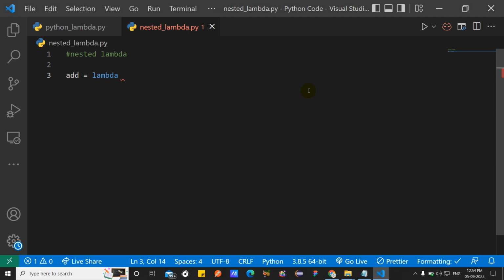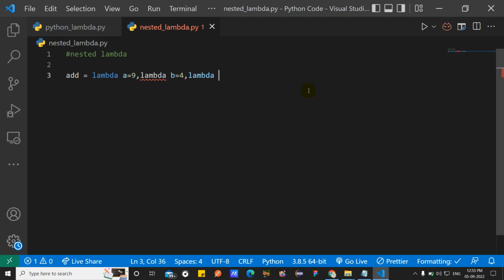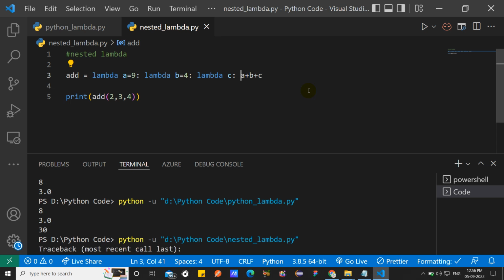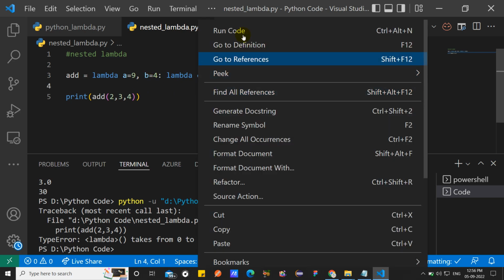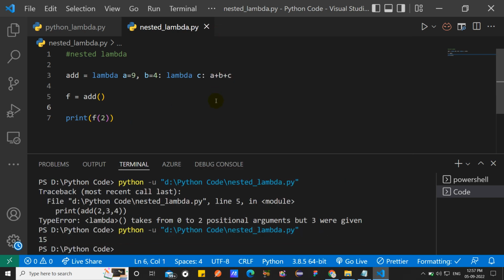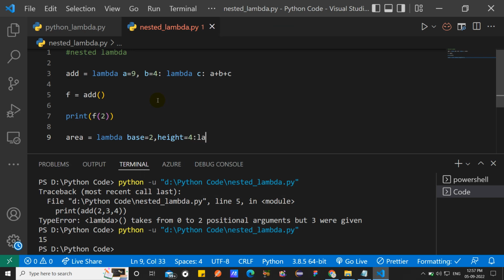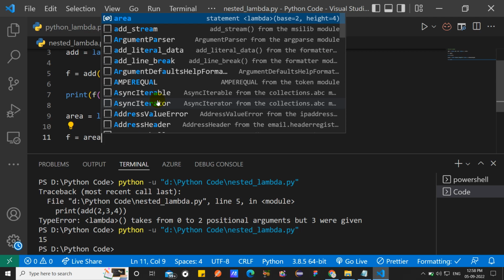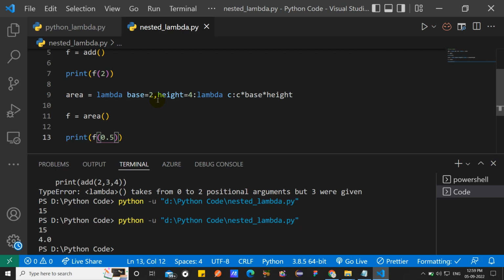Nested Lambda In Python Function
The nested lambda function takes the value of a and b from the first lambda function as a=2 and b=3.